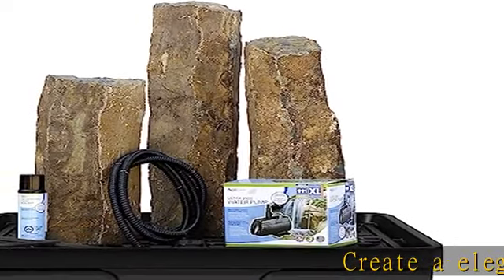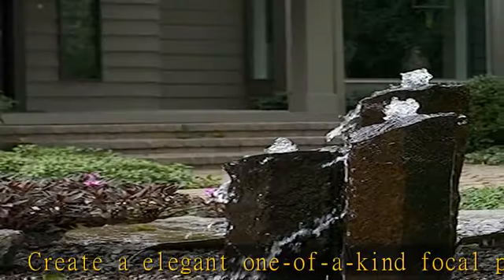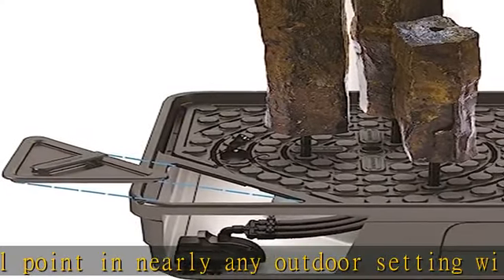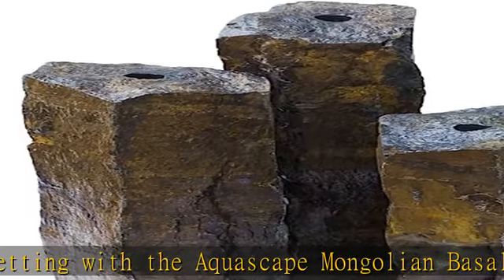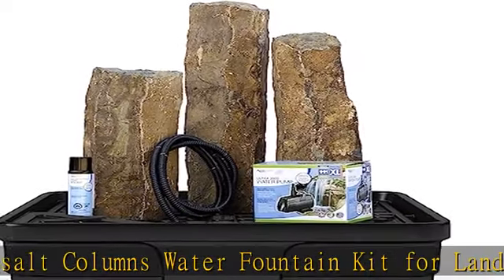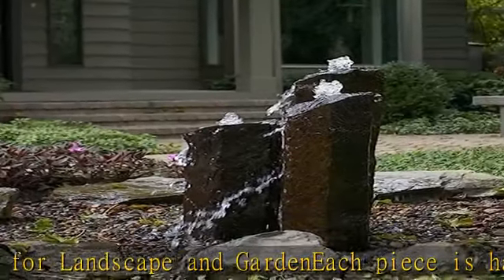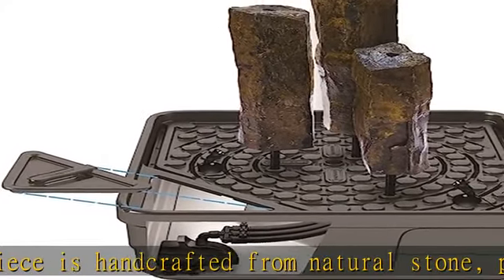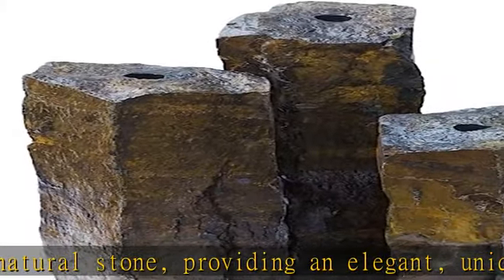Aquascape Mongolian Basalt Columns Water Fountain Kit for Landscape and Garden, Set of 3 Columns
Aquascape Mongolian Basalt Columns Water Fountain Kit for Landscape and Garden, Set of 3 Columns | 58089